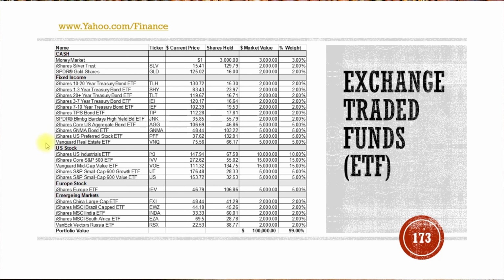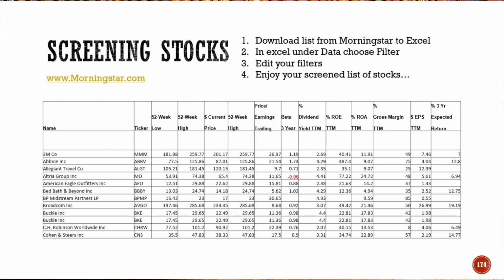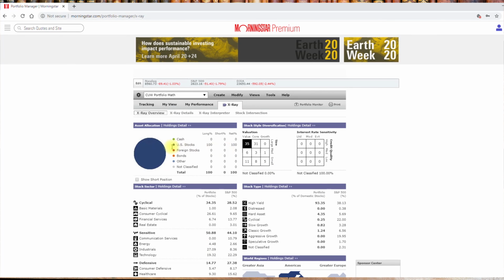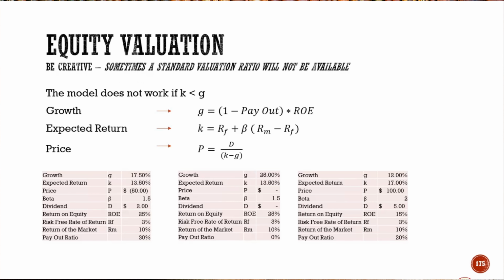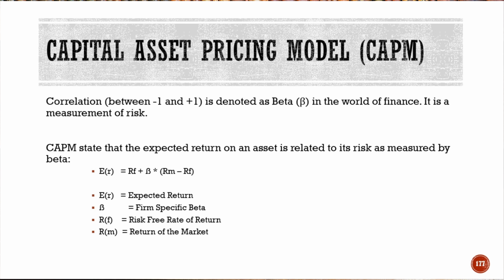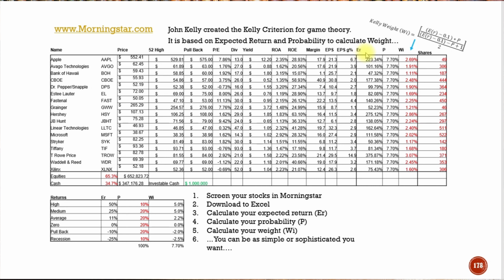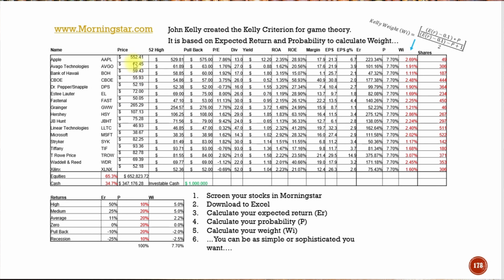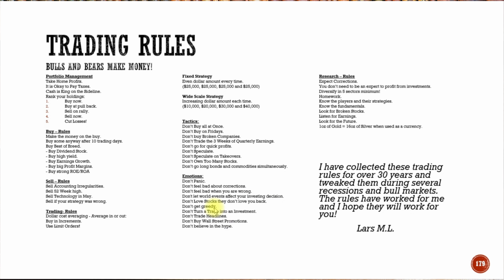MIB 540 International Finance - Lecture 5 Chapter 13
The video covers equity markets, portfolio management, exchange traded funds and stock, Morningstar.com, trading rules, investment policy and proxy voting. The video is intended as a supplement to lectures, textbook, power point and lecture notes. Run time 33 minutes.